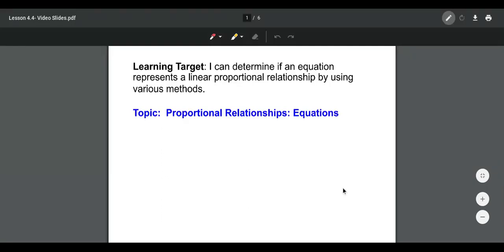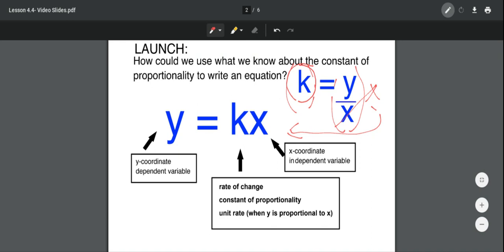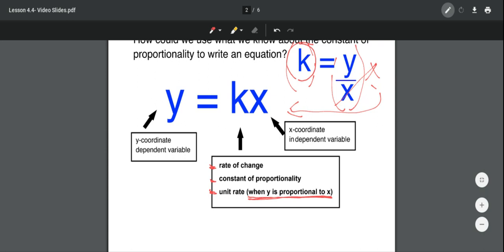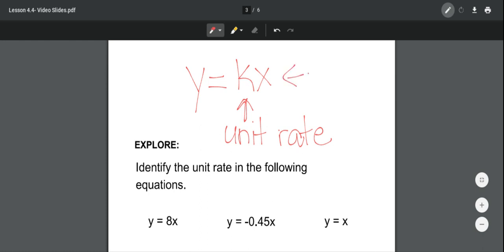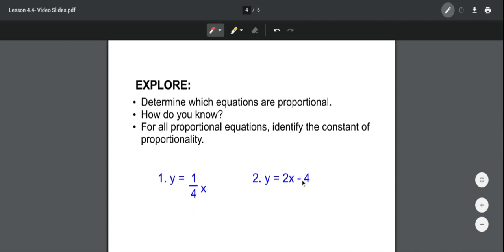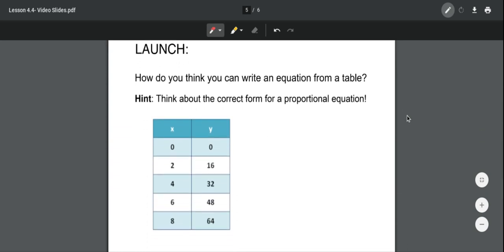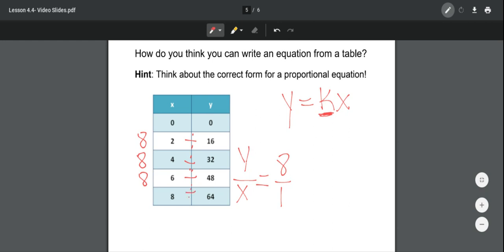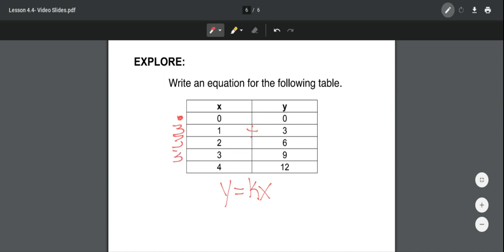Lesson 4.4_Equations